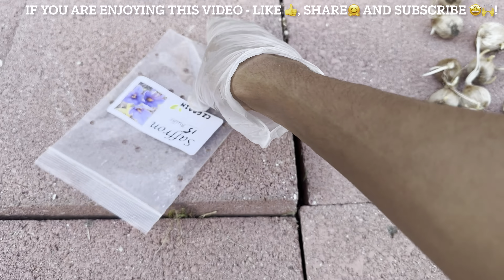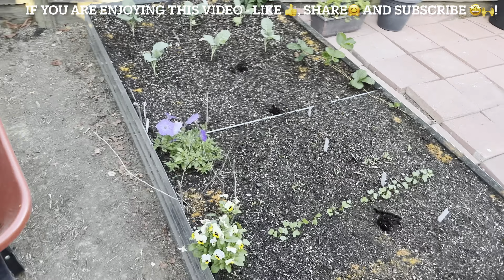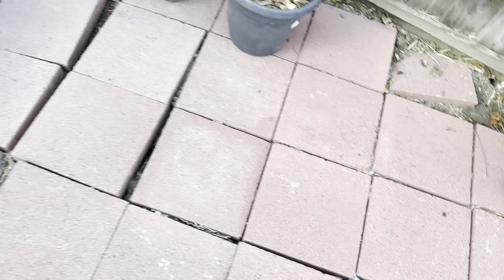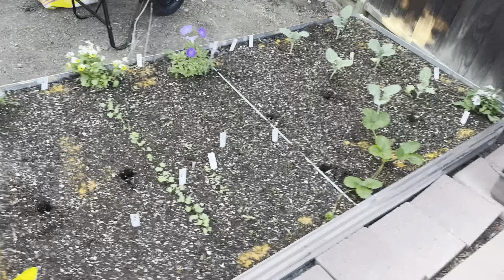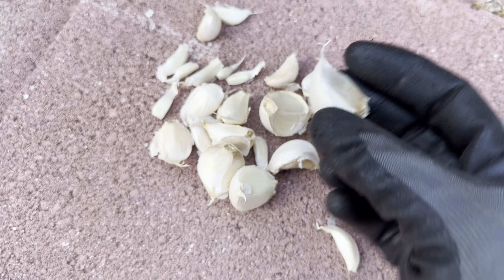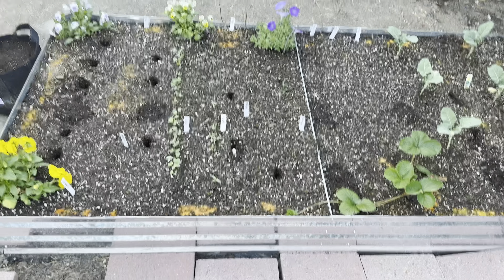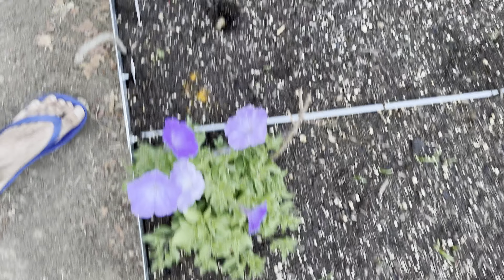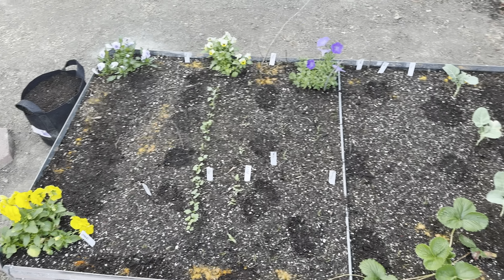Planting saffron bulbs and garlic!